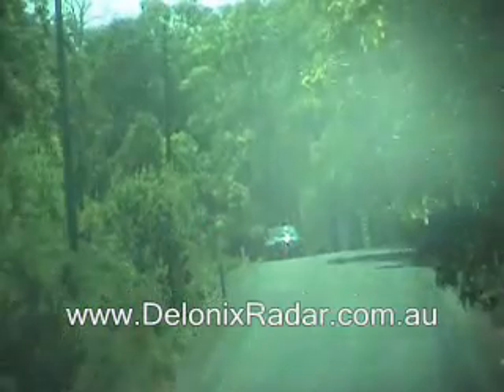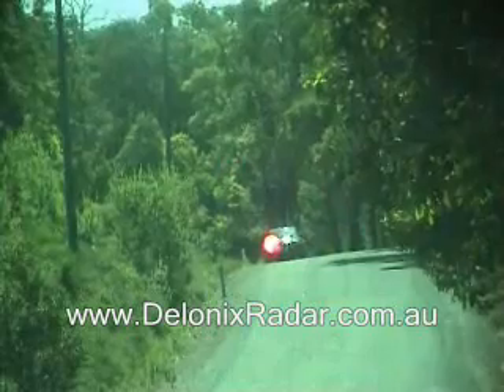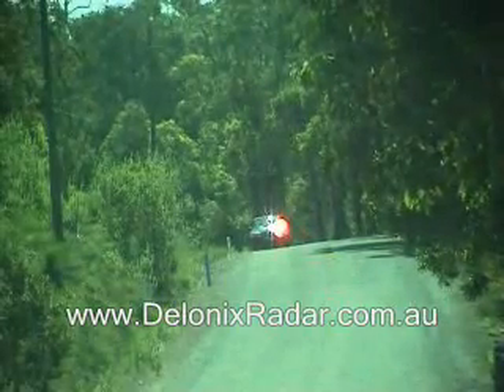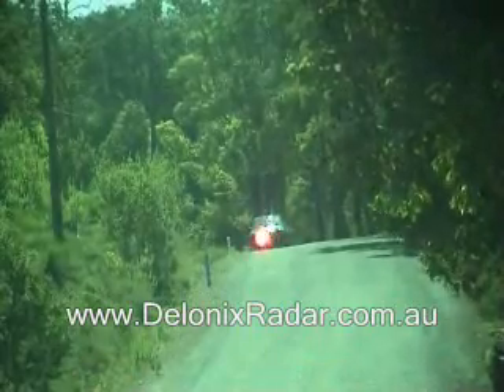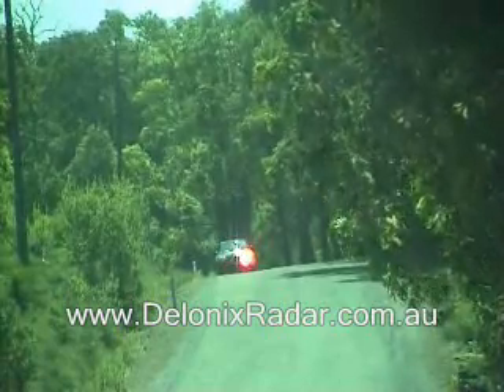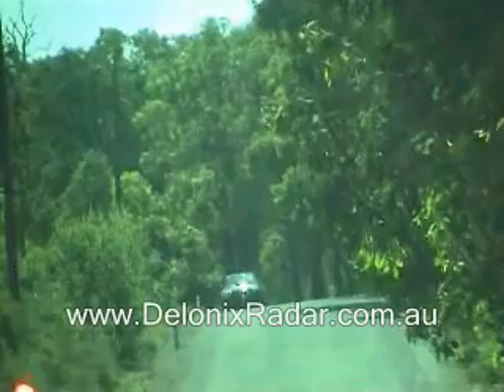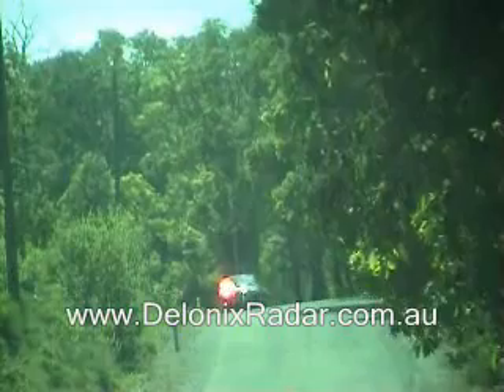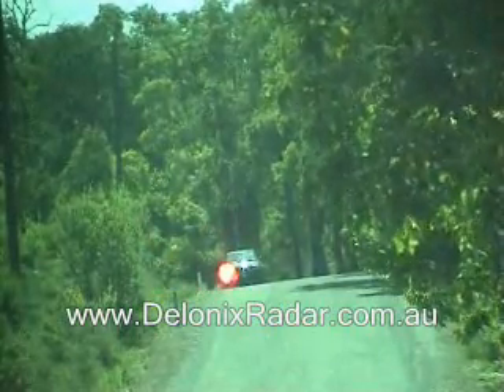Laser Detection test at 300m